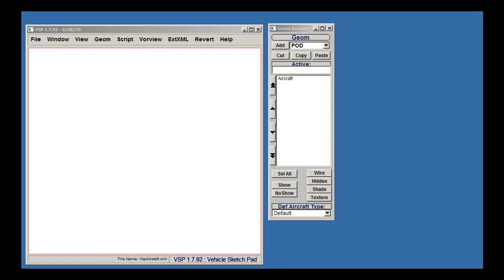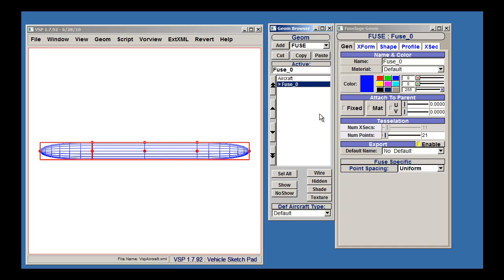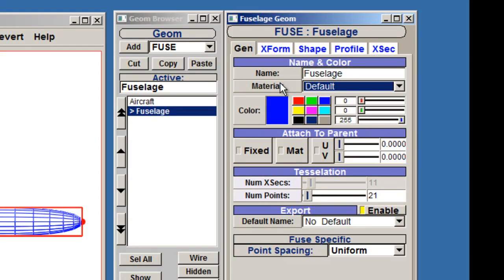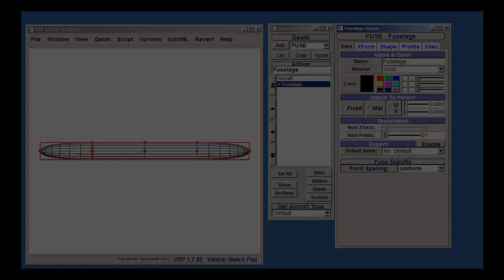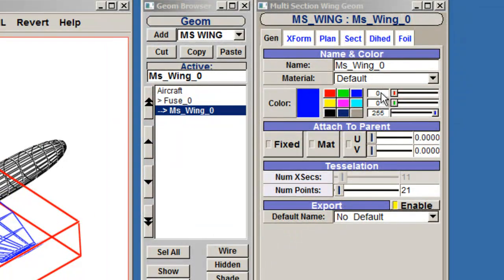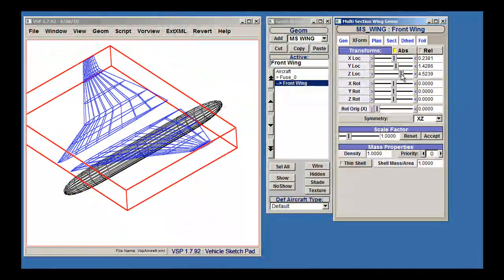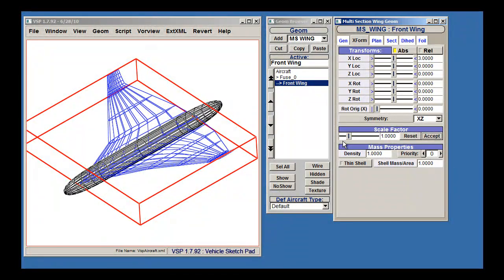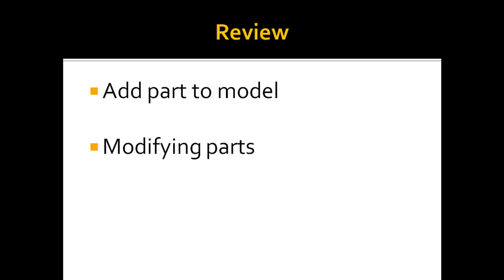Tutorial #2 Adding and Modifying Parts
This tutorial will introduce you to the basics of adding parts to your model and modifying them in VSP.